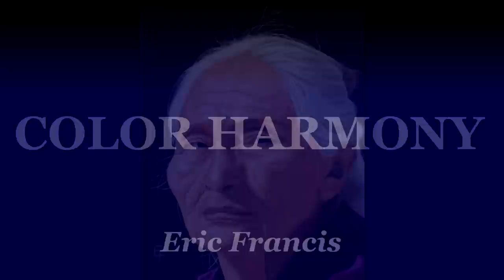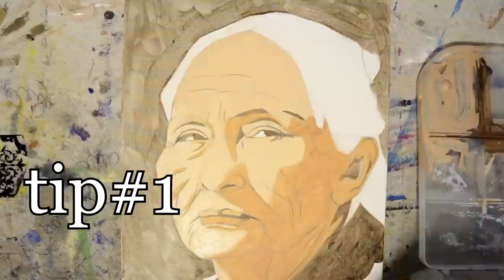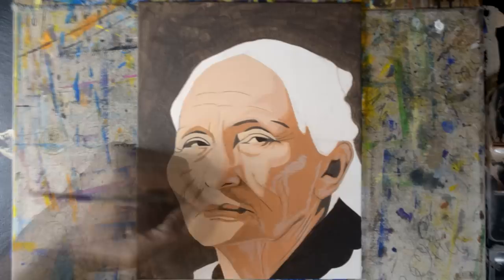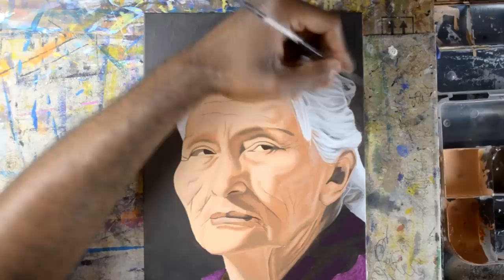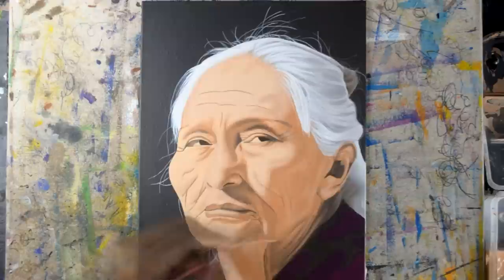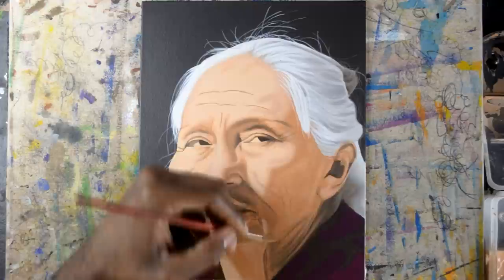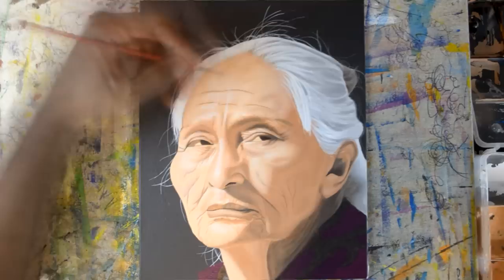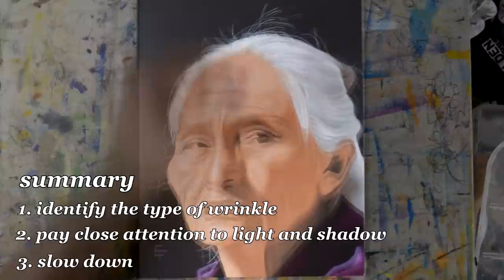How To Paint Wrinkles